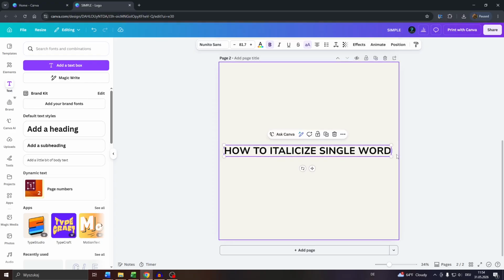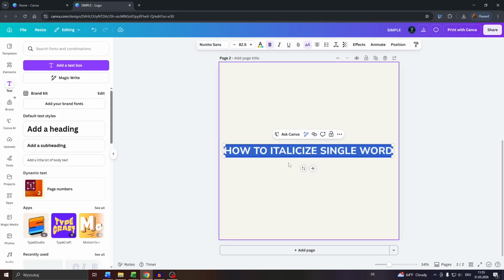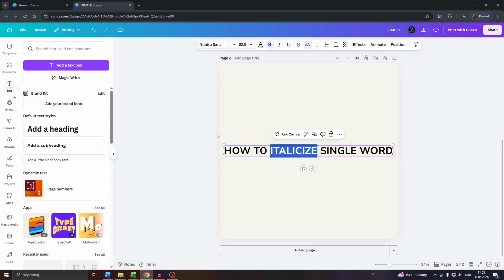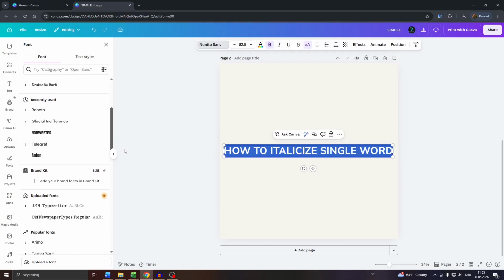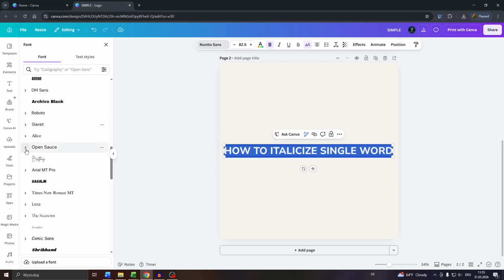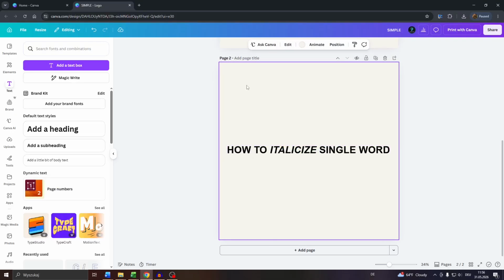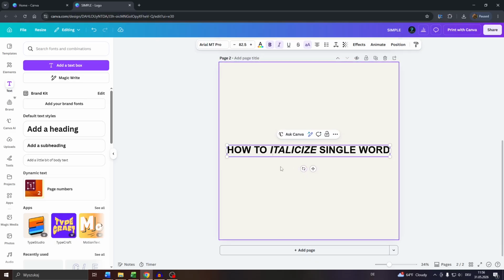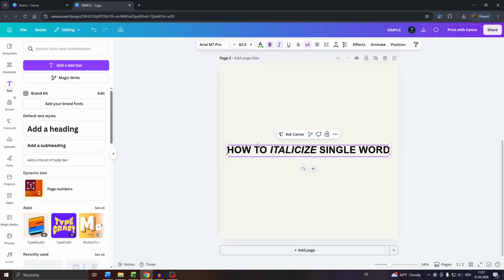How to Italicize Single Words in Canva | Apply Italic Text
Learn how to italicize single words in Canva for customized text styling. This tutorial shows how to apply italic formatting to selected text inside Canva.

If you're learning about using the Canva application on PC and laptop, also check out how to hide margins in Canva